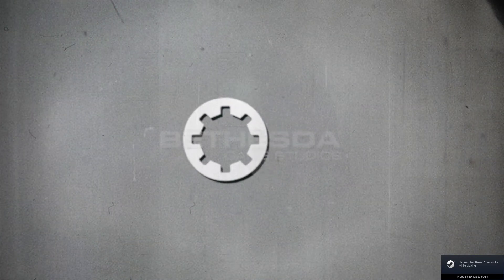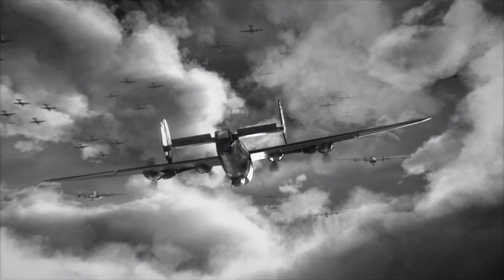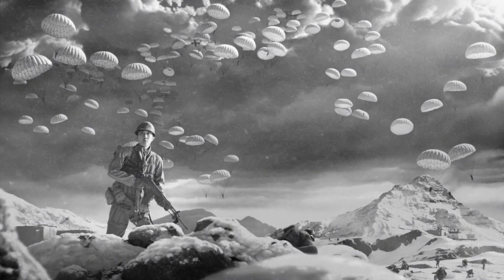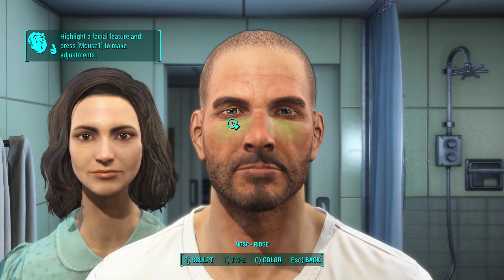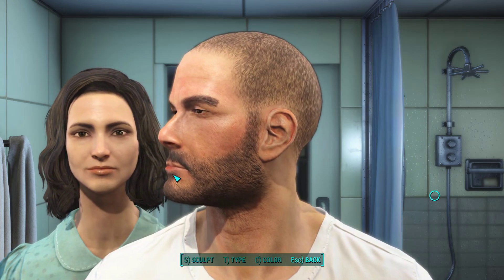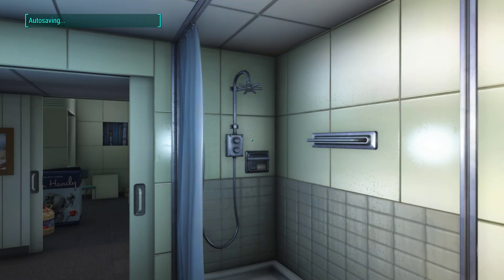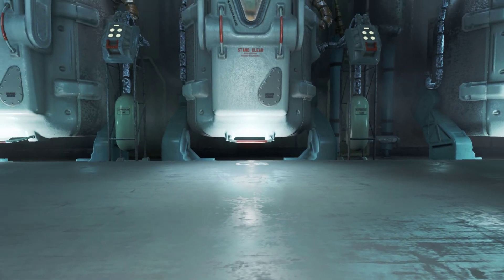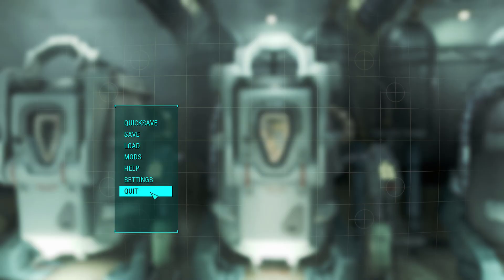Fallout 4 Streaming Playthru Intro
This is the introduction and character initialization sequence at the beginning of Fallout 4, a post-apocalyptic RPG/quasi-open-world game.
I decided not to subject you all to this part of the "show".